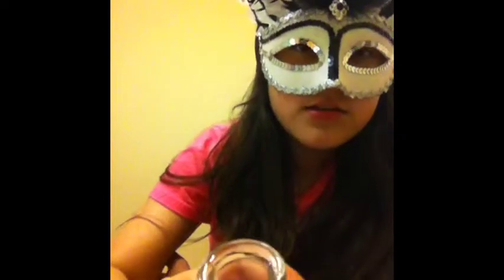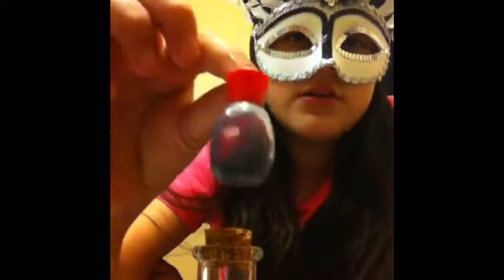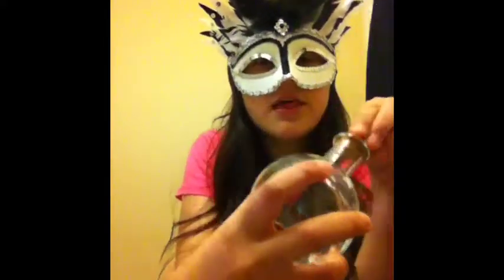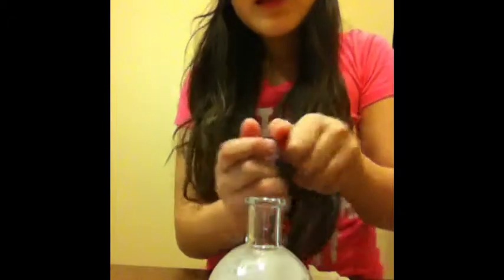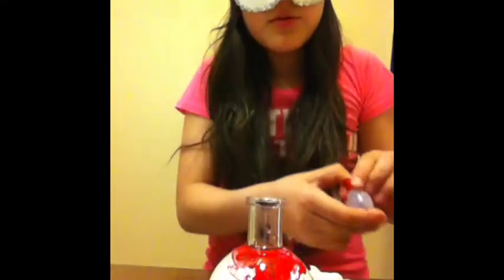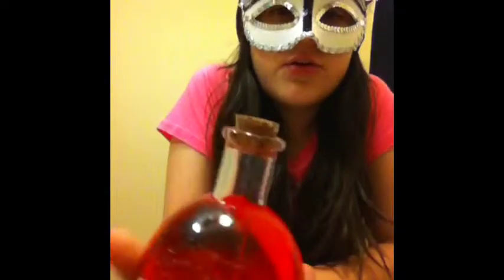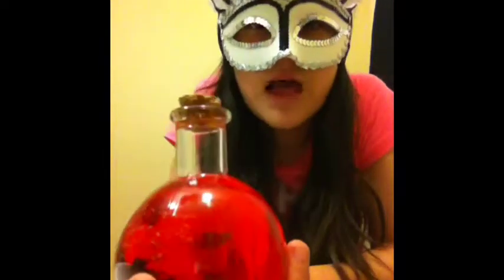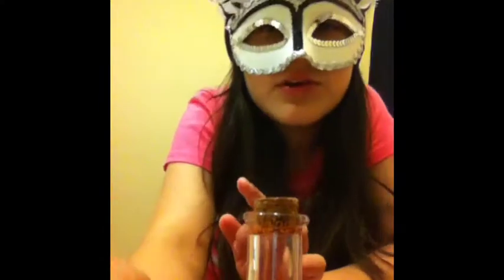Mask Girl Makes A Poison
This video is about me and how to make a poison that looks real and fast and fun!